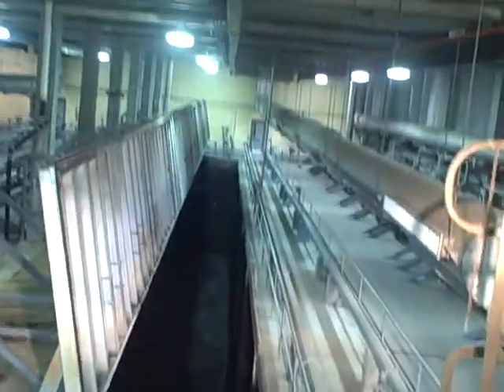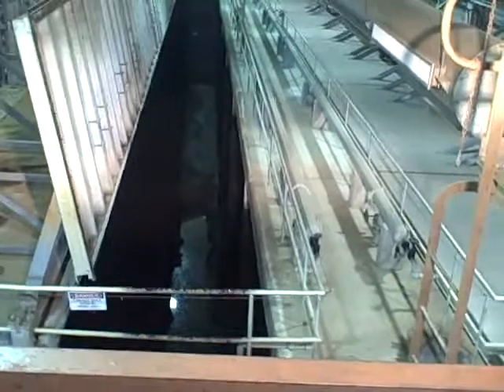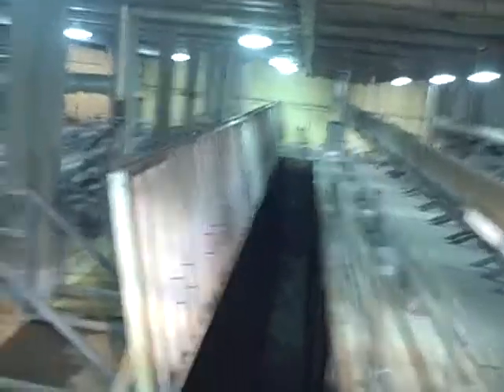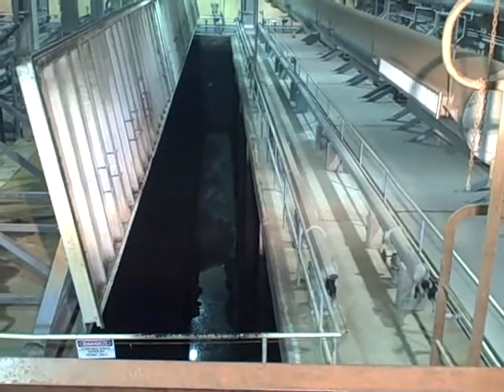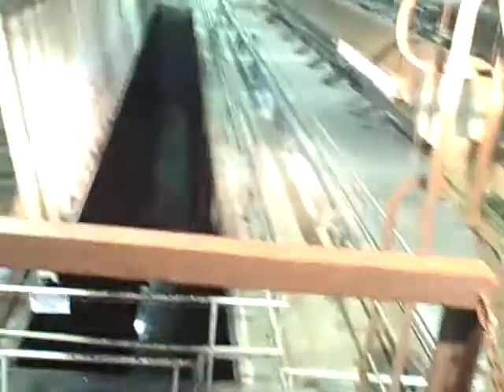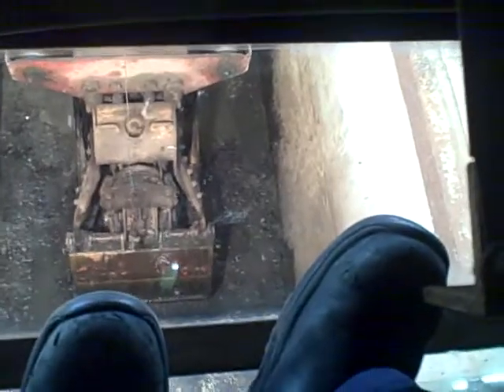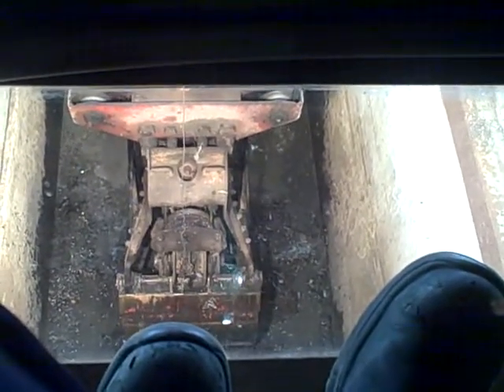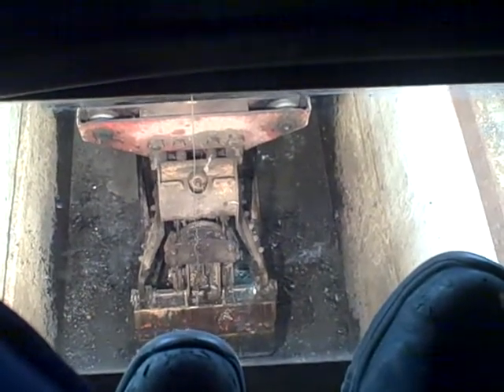2 Grit Tanks and Hoppers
OK, so when the wastewater enters the wastewater plant, it passes first into the grit channel which is aerated (think Aero bar, but in moving real time).  As a result, the heavy particles like grit (i.e., sand) drop out very quickly and stay there in the bottom until we unwater the channel, and start clamming it out.  This video is a little thin on subtlety; no beauty or magic here.  It is 100% moving mass from A to B.  First, west to east as it is removed from the channel into the hopper.  Then it is washed so that anything biological gets removed from the grit and put back into the liquid stream where it can be treated, and finally dried.  Then north to south from the hopper into the bin.  Then some truck comes and drives the bin to a landfill in Michigan.  Your welcome, Michigan!